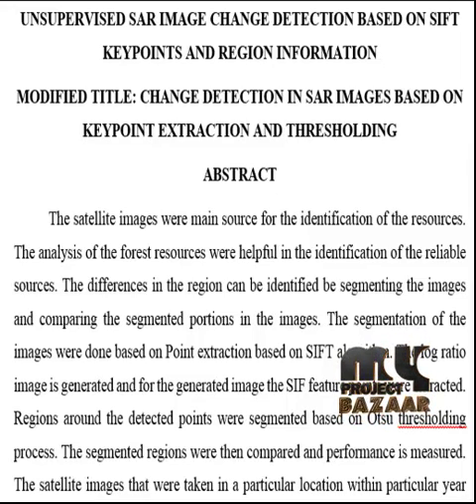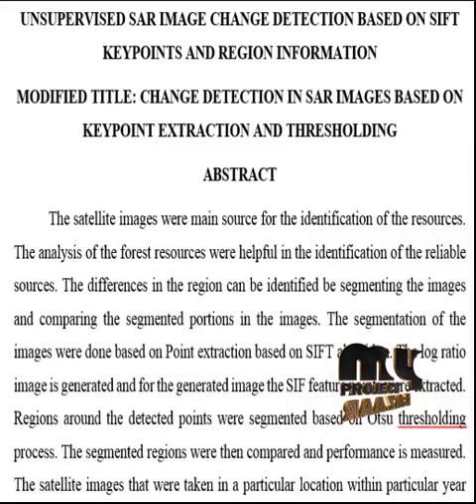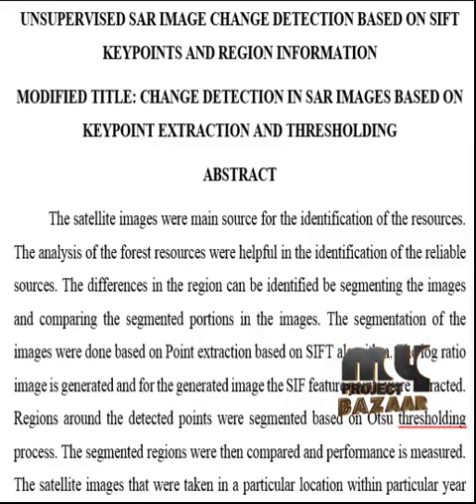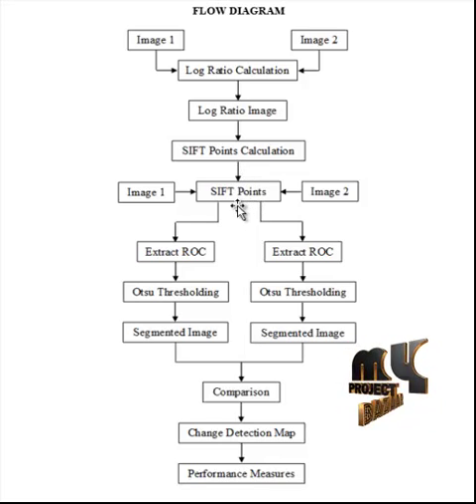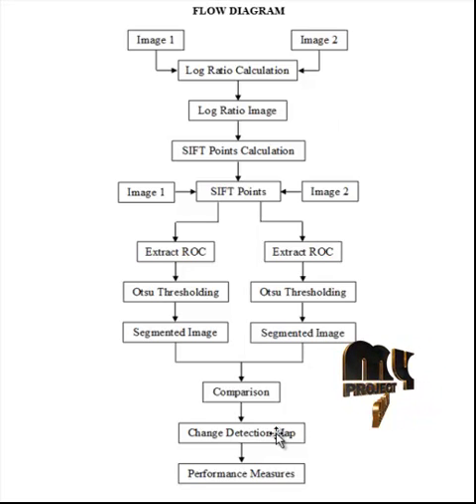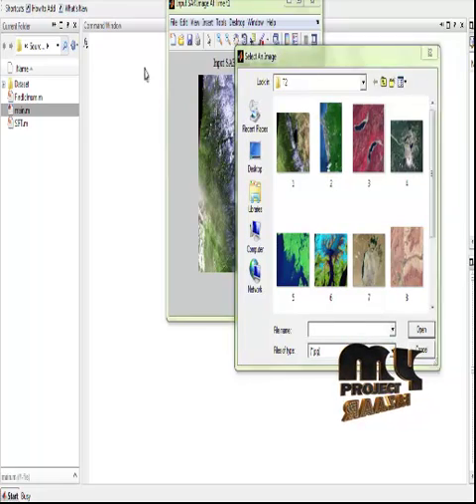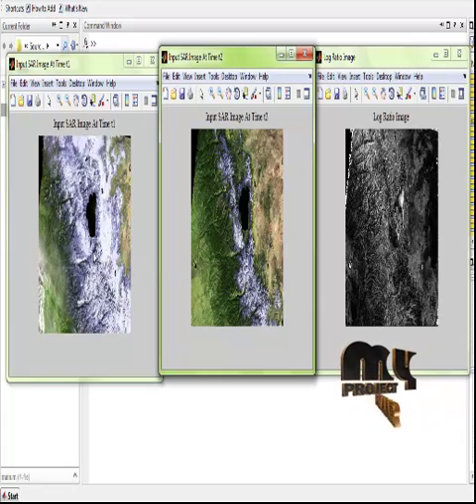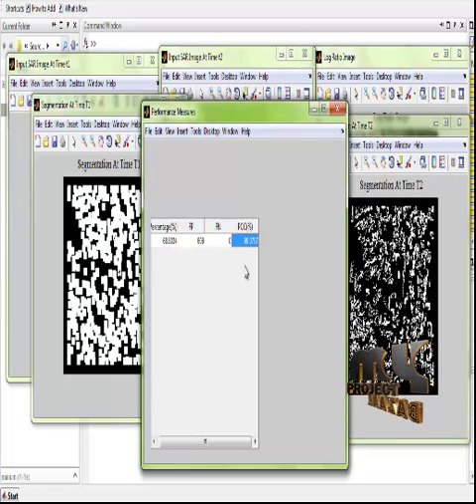Unsupervised SAR Image Change Detection Based on SIFT | Final Year Projects 2016 - 2017